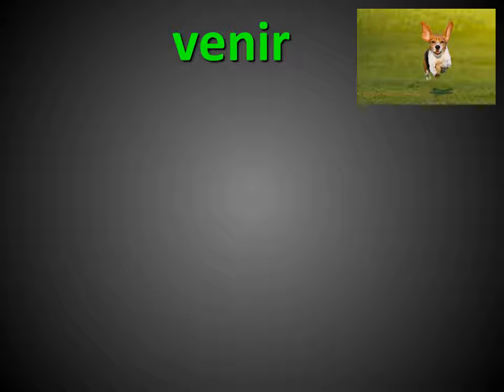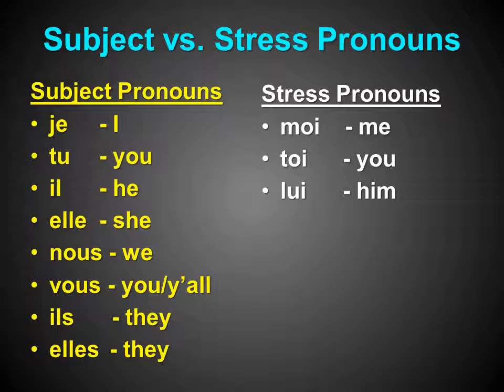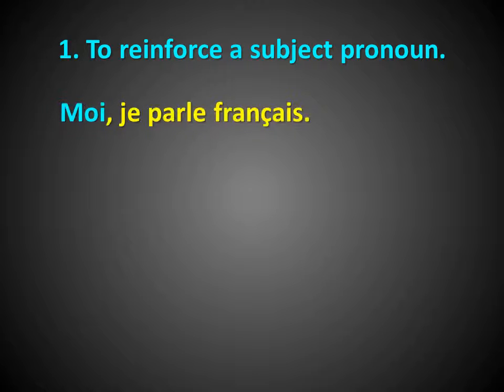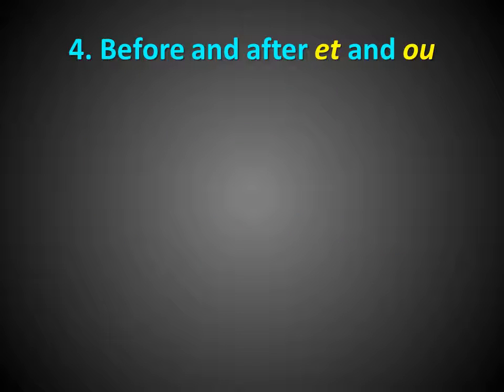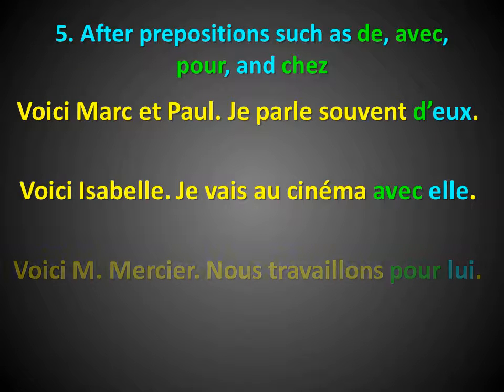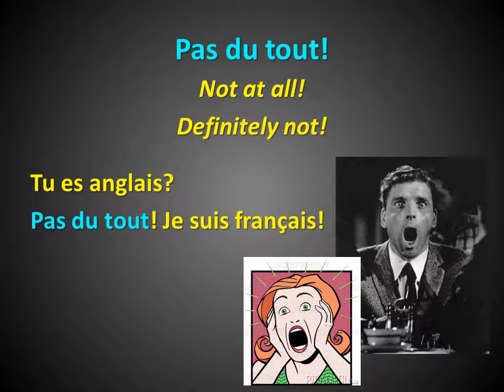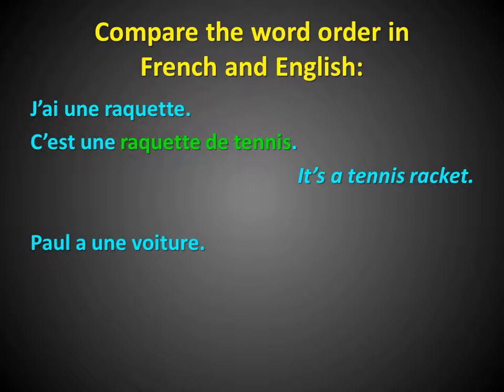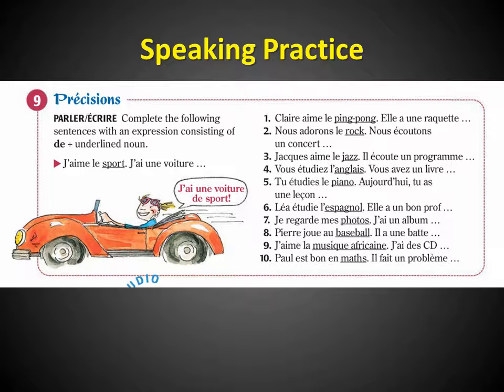Unit 5 Lesson 15C&D Pronoms accentues & nom de nom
Pronoms accentues & nom de nom